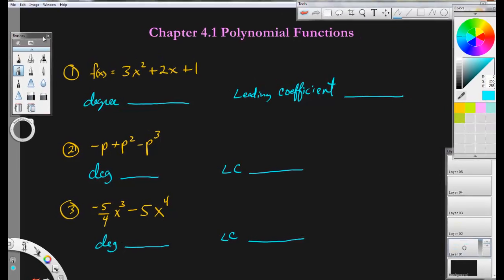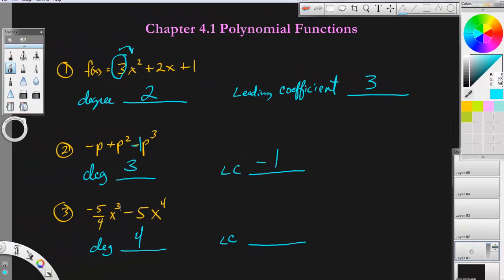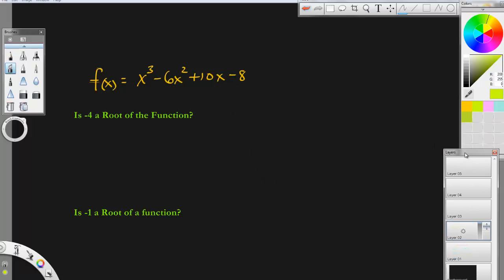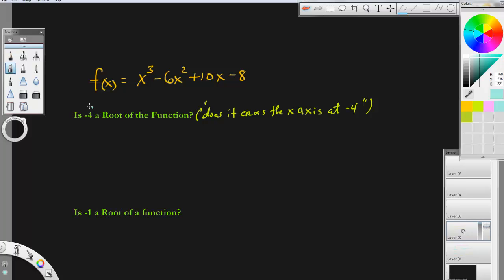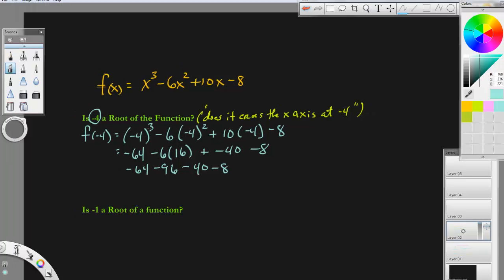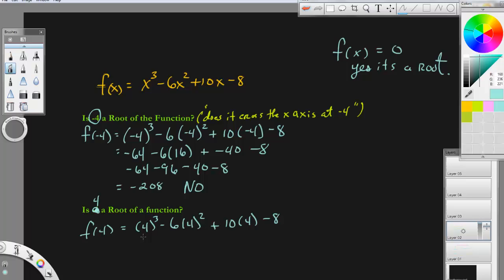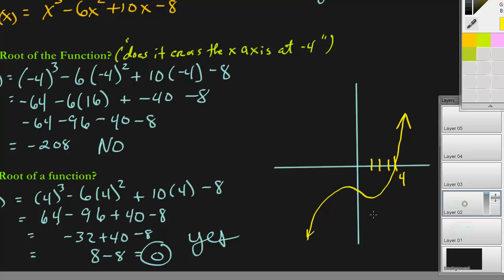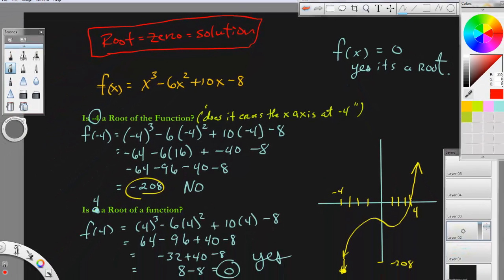pre calc 4.1 polynomials degree leading coeffficients and roots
pre calc 4.1 polynomials degree leading coeffficients and roots.  For more videos like this one check out